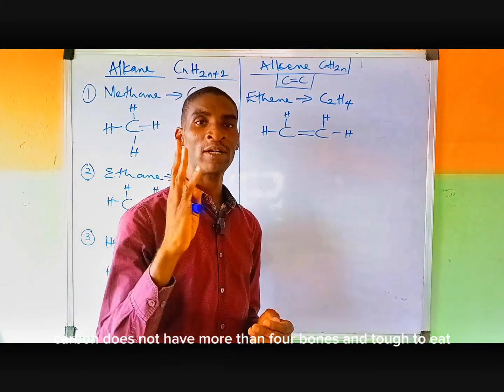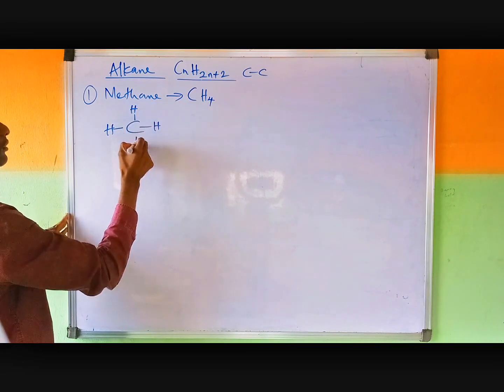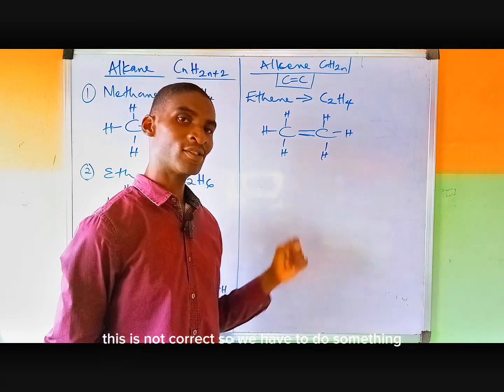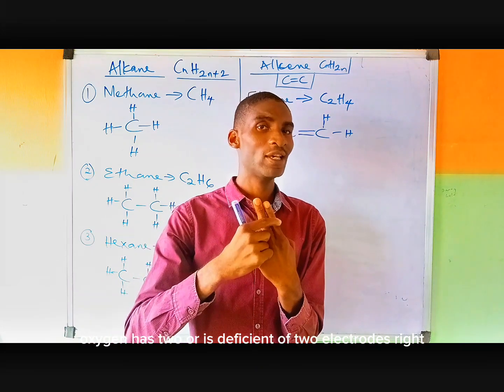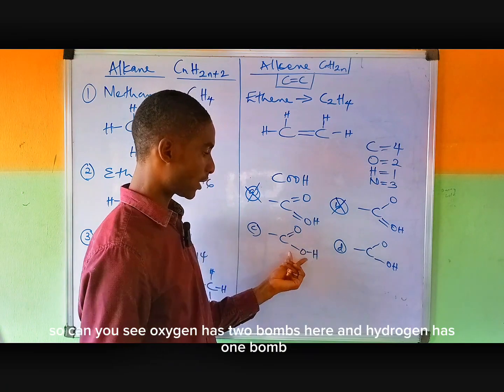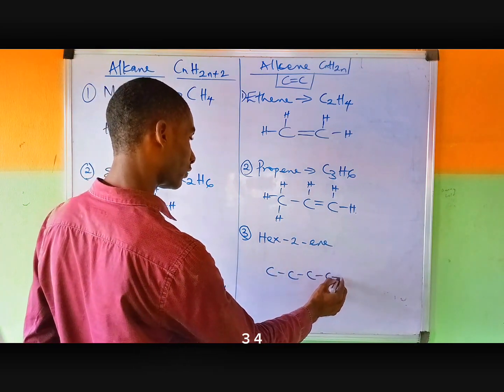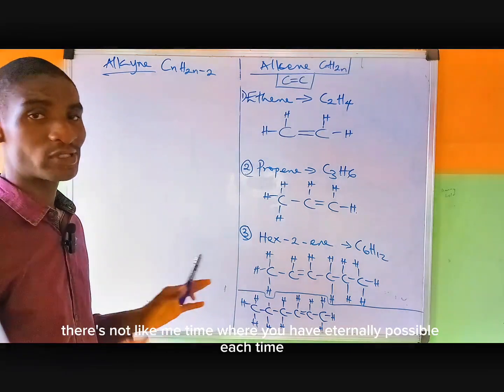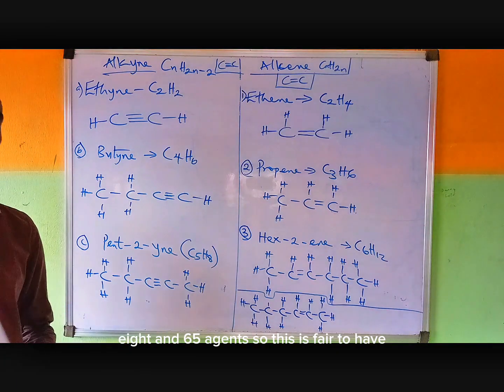HYDROCARBONS (PT 2)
This video simplifies alkanes,alkenes,and alkynes, and their structure.